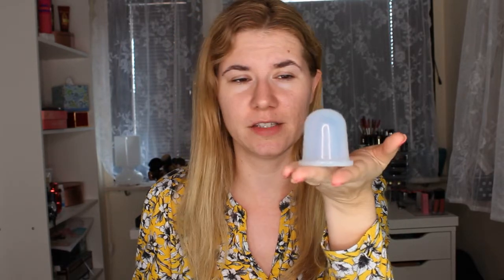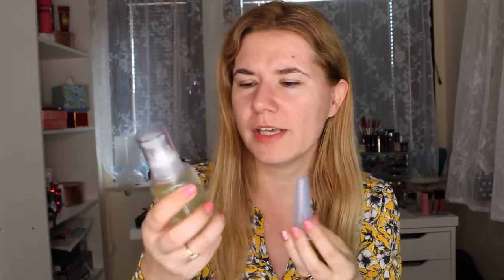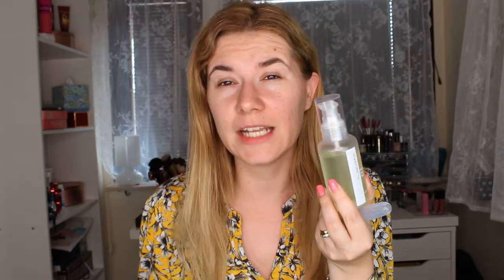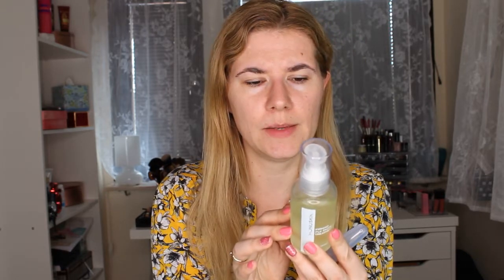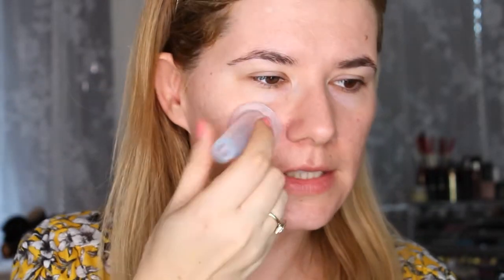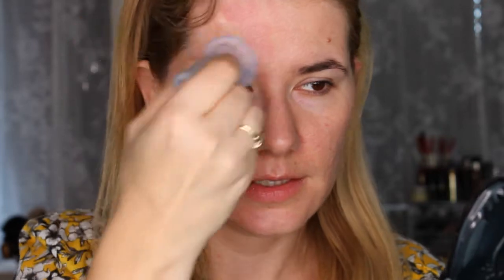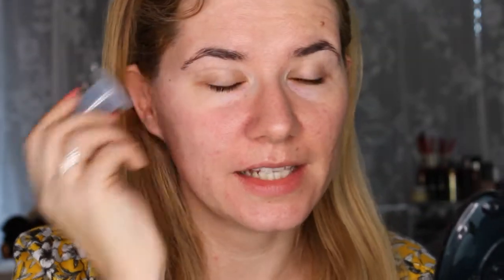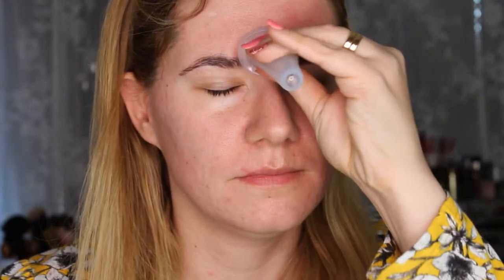FACE and Body CUPPING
Face cupping, body cupping

Beauty Benefits of Facial Cupping

The effects brought about by the cupping can have several aesthetic benefits that work on both, dry and oily skin. Here’s how:

Drainage of fluid in the lymph glands results in reduced edema and puffy appearance.
Better nutrition brought to the skin helps bring a young glow to the skin. Any beauty products used post-treatment are absorbed better and are more effective.
The lifting motion reduces the visible fine lines, wrinkles, and scarring because of injuries or acne. The skin also looks plumper. Further, the connecting tissue under facial skin is stimulated so that it heals and reduces smile and laugh lines.
Massaging movements help relax tense facial muscles resulting in a softer, younger appearance.

Svenska/Swedish